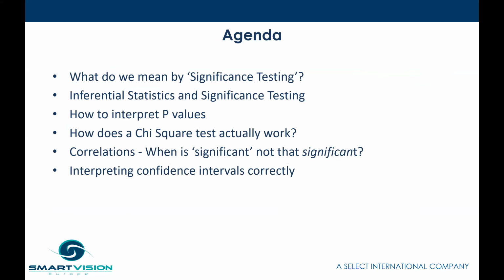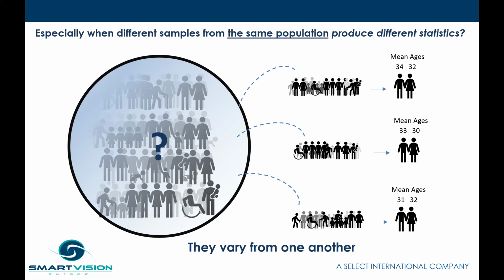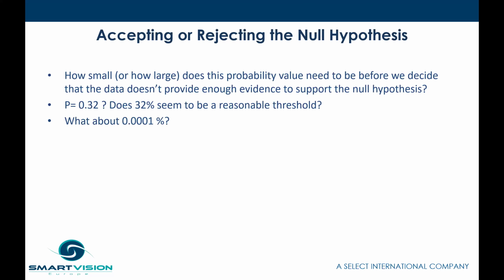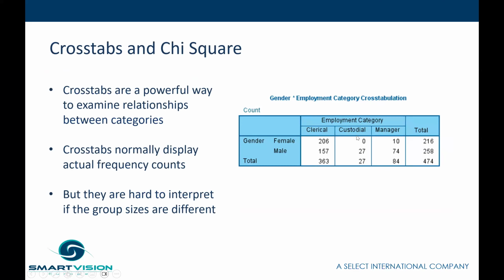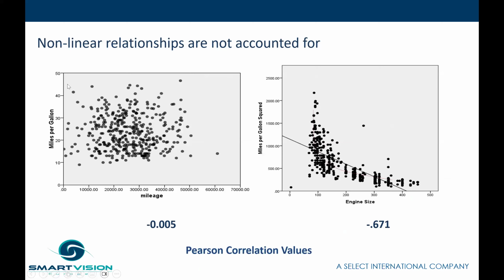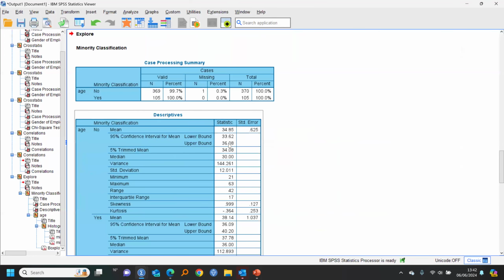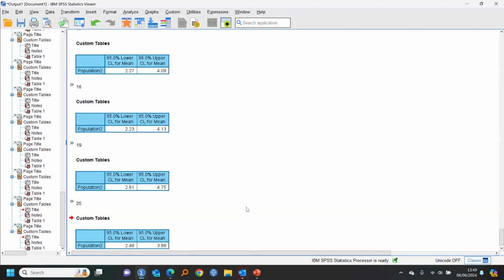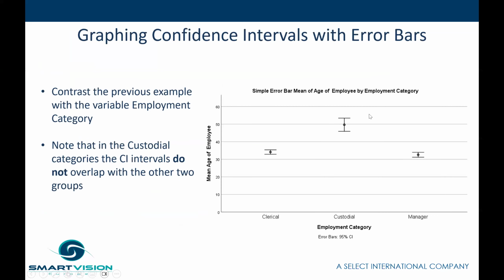How to interpret significance tests